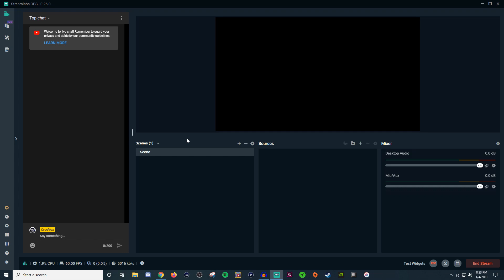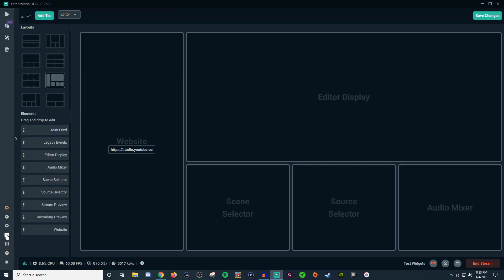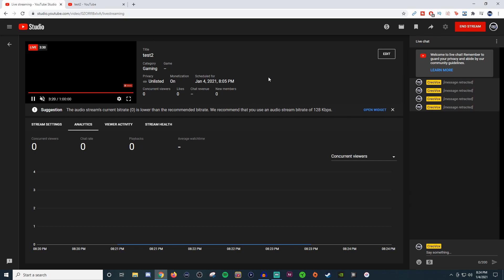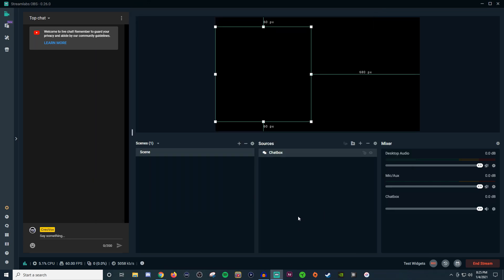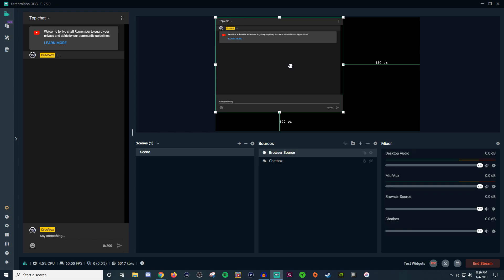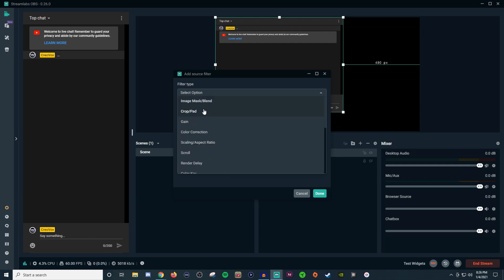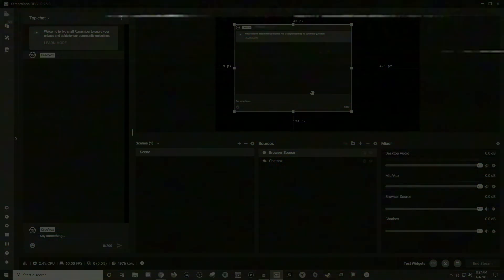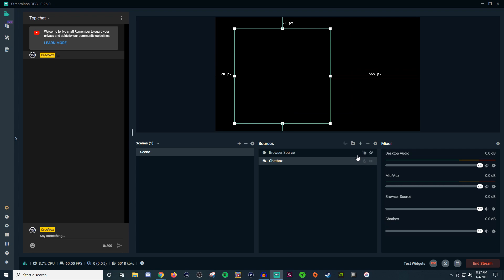Multiple Ways To Display YouTube Chat In Streamlabs OBS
In this video I show how to add your YouTube live stream chat using chatbox, browser source and a custom shelf in streamlabs obs. Its super easy!

In streamlabs OBS you can get your youtube chat to display in multiple ways. This can also be applied to other streaming platforms as well like facebook gaming, twitch, trovo, etc. This video was catered to YouTube only tho. So the three options is settings up a custom shelf in the layout editor, chatbox or browser source. I go over all 3 in this video.

Chapters:
- Intro: 00:00
- Native chat might show: 00:30
- setup your layout: 00:50
- option 1 (chat popout): 1:28
- option 2 (chatbox widget): 2:16
- option 3 (browser source): 2:52
- important info: 4:38
- outro: 5:23